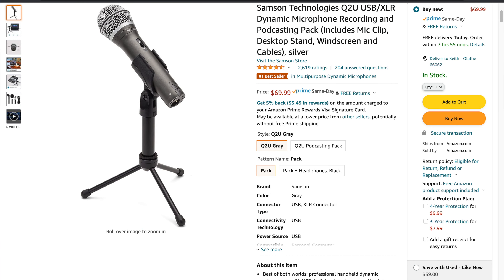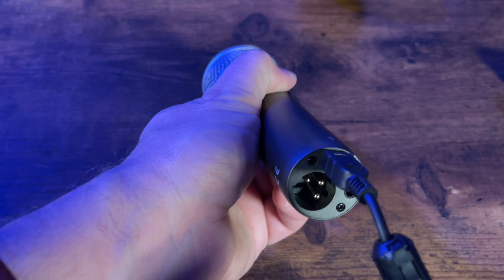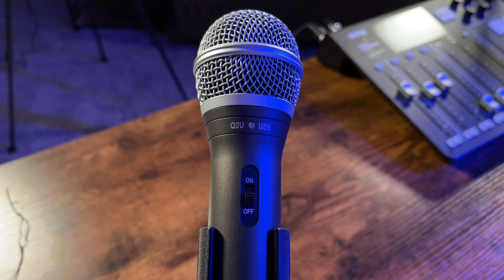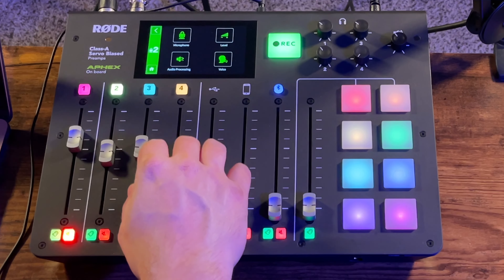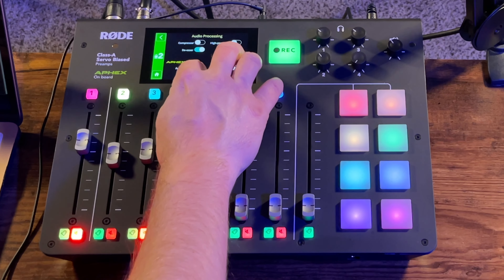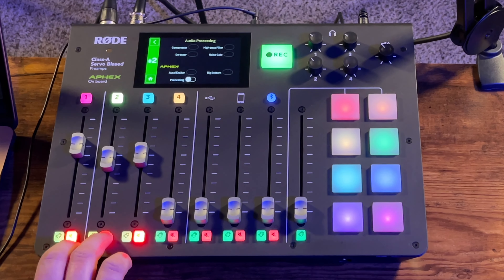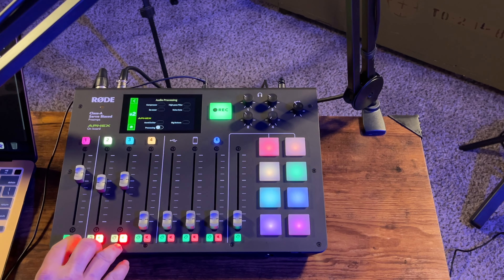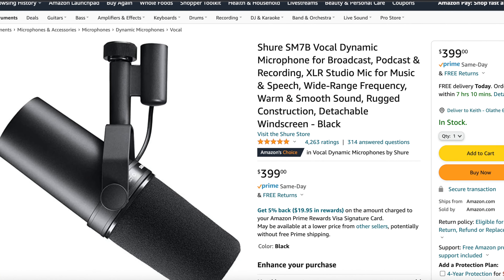Samson Q2U - Best Budget Friendly Dynamic Mic? | Watch Before You Buy!!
Taking a look at the Samson Q2U dynamic mic and what you get for the $70 price tag.